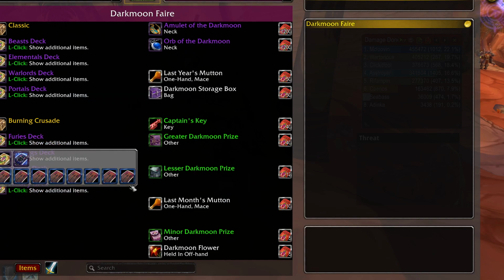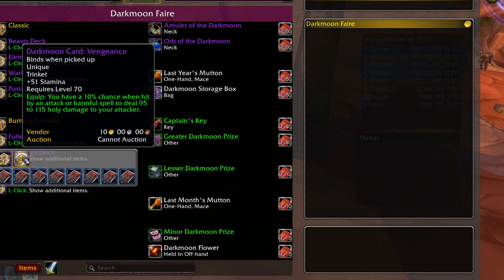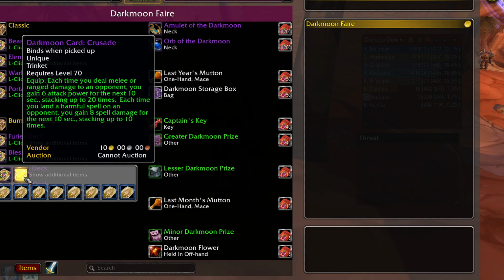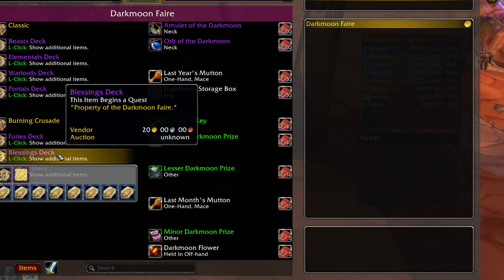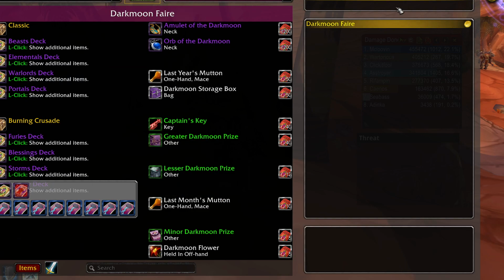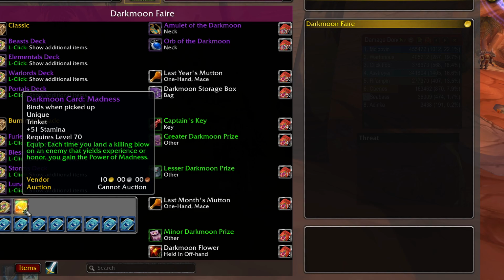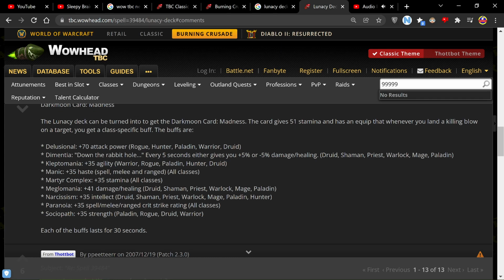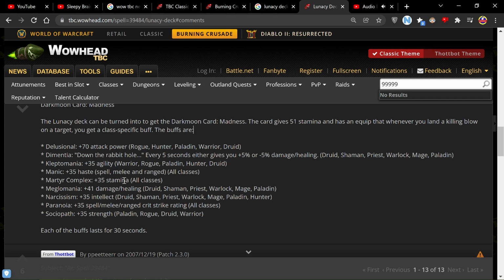New TBC Darkmoon Faire Cards WoW TBC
Darkmoon Cards offer a range of cool abilities at level 70.

Darkmoon Card: Madness

The Lunacy deck can be turned into to get the Darkmoon Card: Madness. The card gives 51 stamina and has an equip that whenever you land a killing blow on a target, you get a class-specific buff. The buffs are:

* Delusional: +70 attack power (Rogue, Hunter, Paladin, Warrior, Druid)
* Dimentia: "Down the rabbit hole..." Every 5 seconds either gives you +5% or -5% damage/healing. (Druid, Shaman, Priest, Warlock, Mage, Paladin)
* Kleptomania: +35 agility (Warrior, Rogue, Paladin, Hunter, Druid)
* Manic: +35 haste (spell, melee and ranged) (All classes)
* Martyr Complex: +35 stamina (All classes)
* Meglomania: +41 damage/healing (Druid, Shaman, Priest, Warlock, Mage, Paladin)
* Narcissism: +35 intellect (Druid, Shaman, Priest, Warlock, Mage, Paladin, Hunter)
* Paranoia: +35 spell/melee/ranged crit strike rating (All classes)
* Sociopath: +35 strength (Paladin, Rogue, Druid, Warrior)

Each of the buffs lasts for 30 or 60 seconds.

0:55 [Furies Deck]
1:49 [Blessings Deck]
2:50 [Storms Deck]
3:42 [Lunacy Deck]

All cards:

[Ace of Lunacy] [Two of Lunacy] [Three of Lunacy] [Four of Lunacy] [Five of Lunacy] [Six of Lunacy] [Seven of Lunacy] [Eight of Lunacy]

[Ace of Furies] [Two of Furies] [Three of Furies] [Four of Furies] [Five of Furies] [Six of Furies] [Seven of Furies] [Eight of Furies]

[Ace of Blessings] [Two of Blessings] [Three of Blessings] [Four of Blessings] [Five of Blessings] [Six of Blessings] [Seven of Blessings] [Eight of Blessings]

[Ace of Storms] [Two of Storms] [Three of Storms] [Four of Storms] [Five of Storms] [Six of Storms] [Seven of Storms] [Eight of Storms]